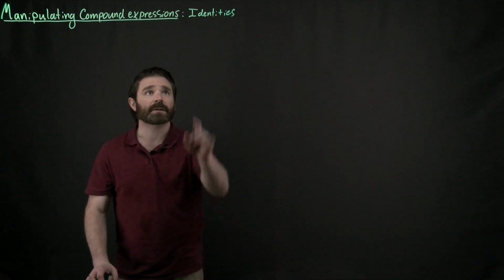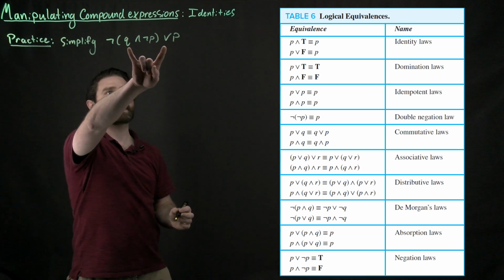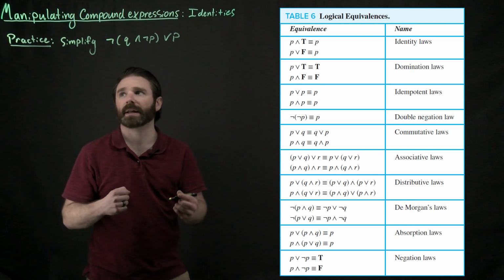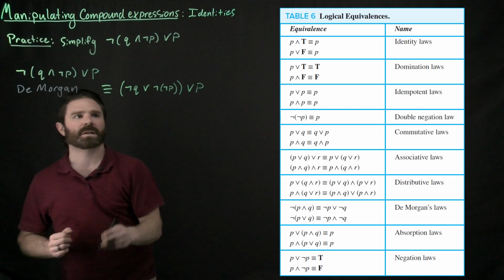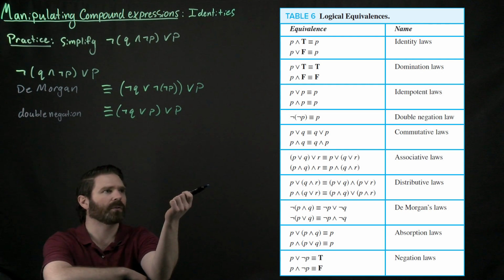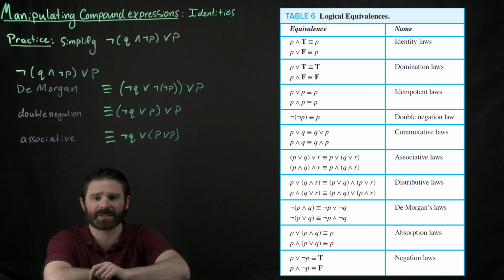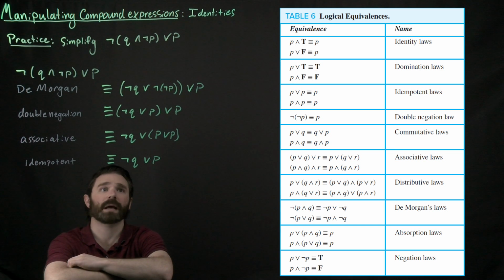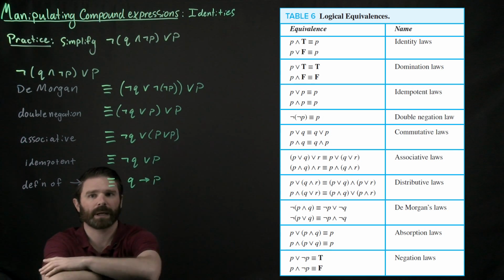Identities practice 1